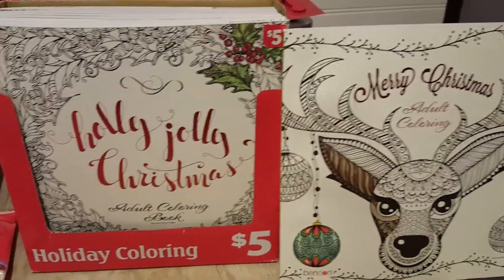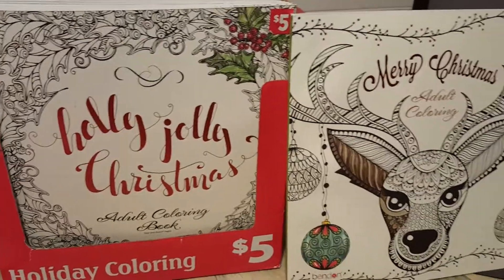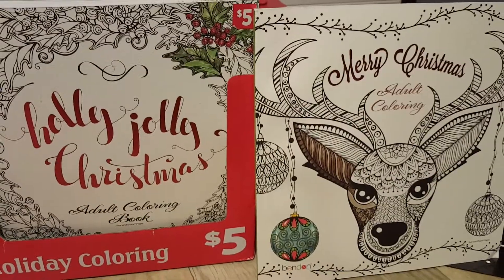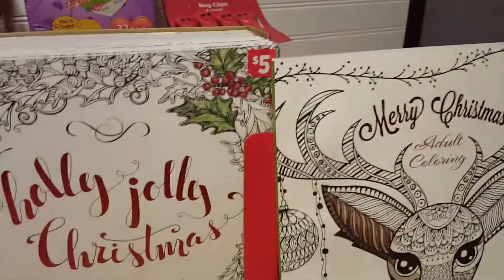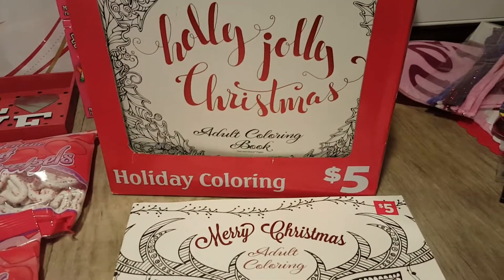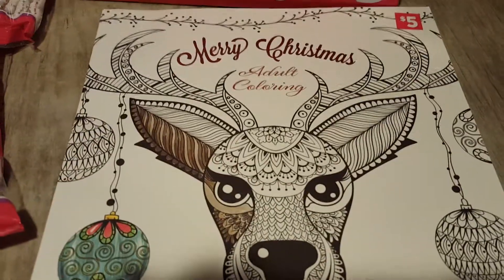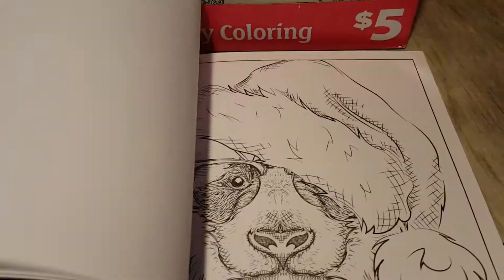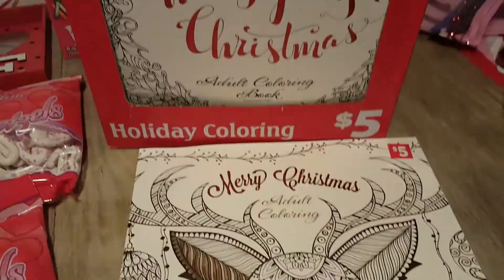My 1st Penny items at Dollar General!!